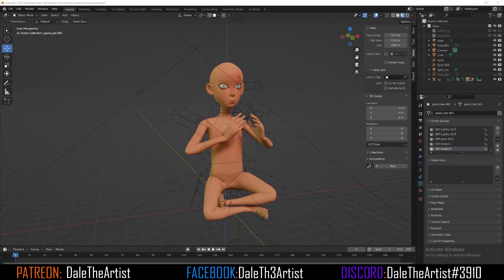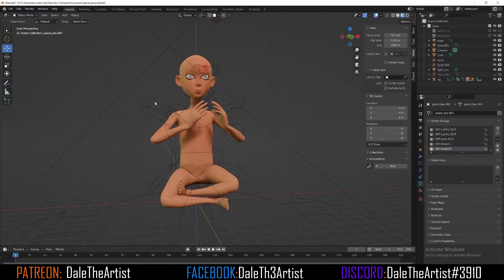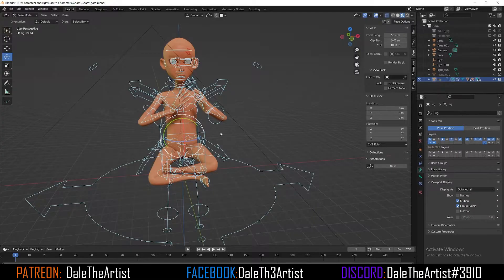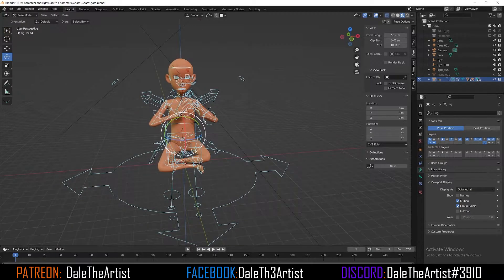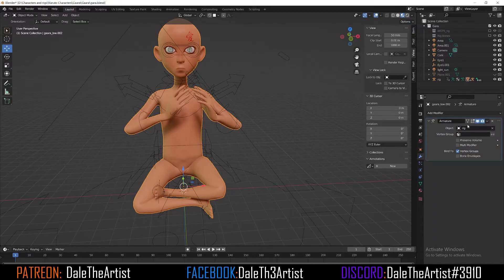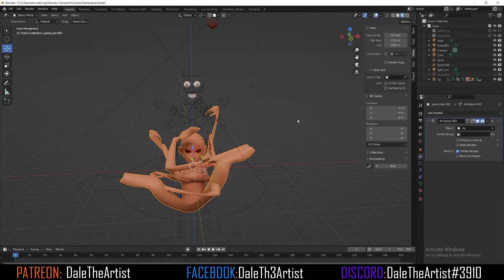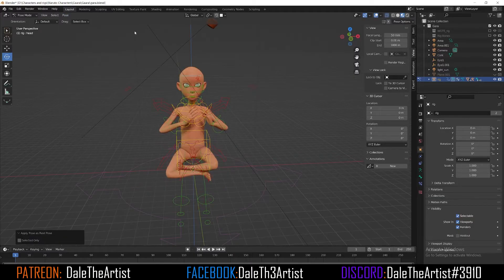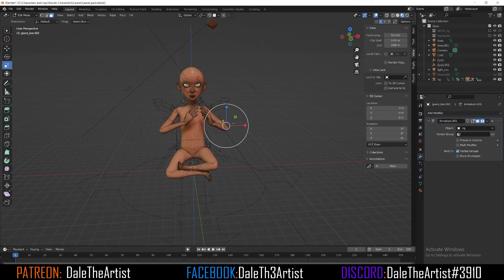Blender How to Rest Default Character Pose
Gumroad Blender How to Rest Default Character Pose
In this blender tutorial I show you how to reset and change your default Pose position for your character. This is extremely useful for fitting your characters in specific clothes and more.